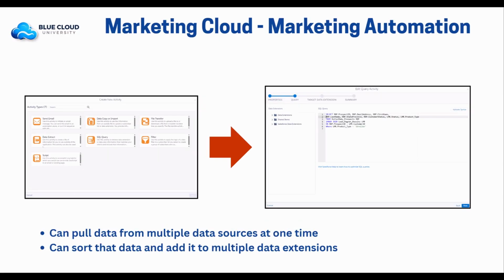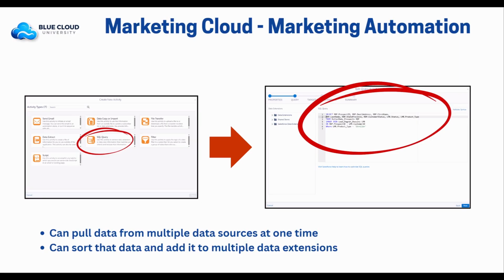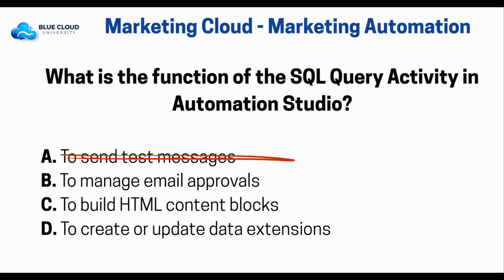MARKETING CLOUD CERT EXAM REVIEW - Marketing Cloud SQL Queries - What They Really Do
In this video, we break down a common Salesforce Marketing Cloud certification question about SQL queries in Automation Studio and explore what queries are actually designed to do.

While some answers focus on creative marketing processes, the real purpose of SQL queries in Marketing Cloud is data management.

Query Activities allow marketers to:

Segment audiences

Transform and organize data

Prepare data for personalization

Build targeted audiences for campaigns and journeys

Understanding how queries work helps marketers move beyond simply sending emails and start using their data strategically.

If you're studying for a Marketing Cloud certification or simply want to understand how Automation Studio manages audience data, this quick breakdown will clarify the role SQL queries play in the platform.

Blue Cloud University specializes in helping non-technical marketers learn the technical tools behind Salesforce Marketing Cloud, and this video is part of our ongoing exam review series.